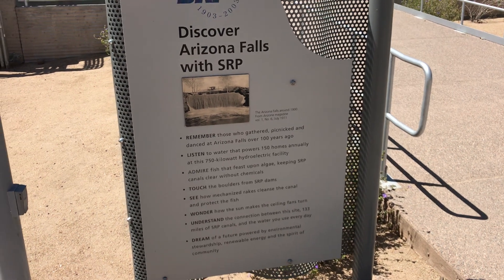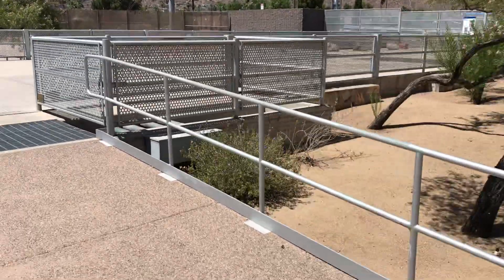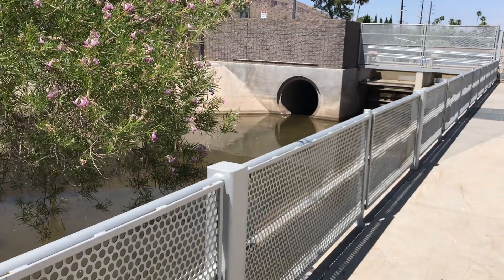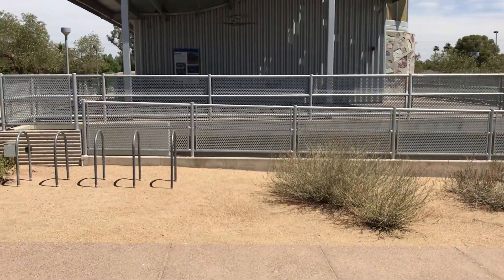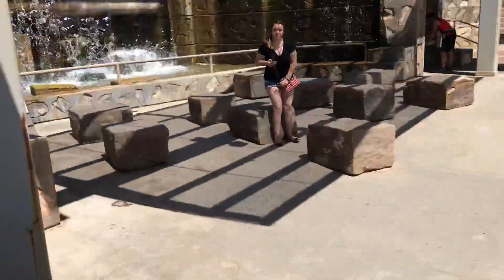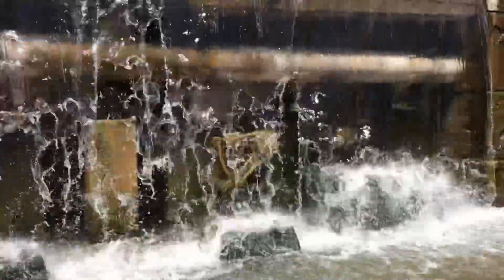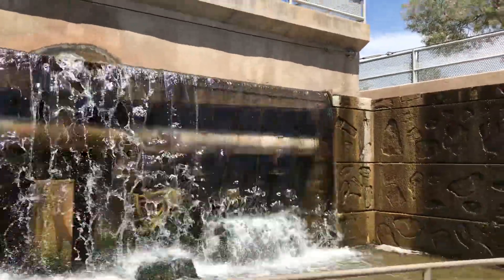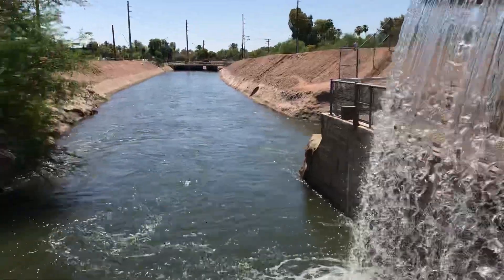Hydro-Electric Plant at Arizona Falls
Arizona Falls is a cool spot near Scottsdale, AZ. Its is a natural drop in this part of the canal system. Its easy to find and worth the trip.